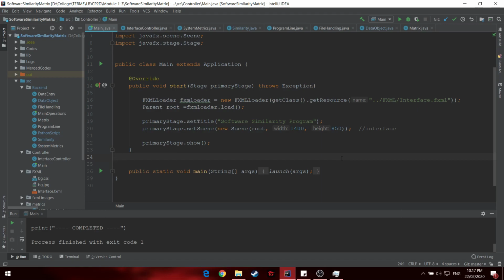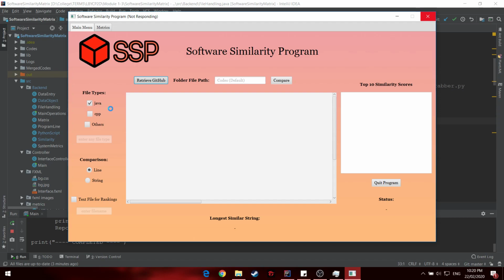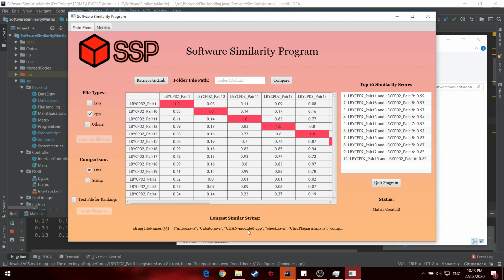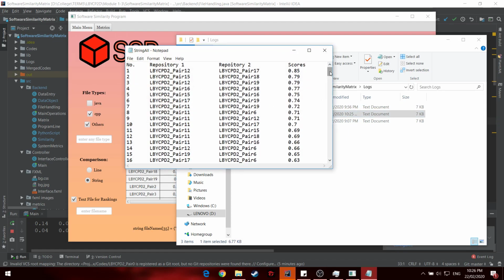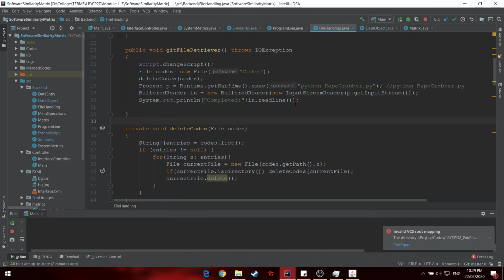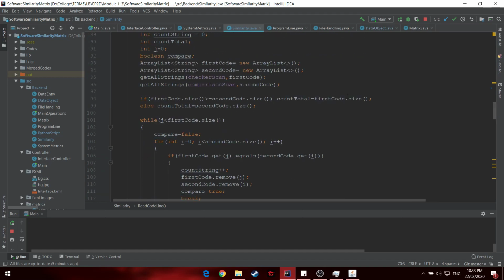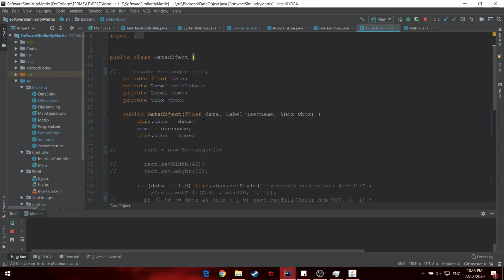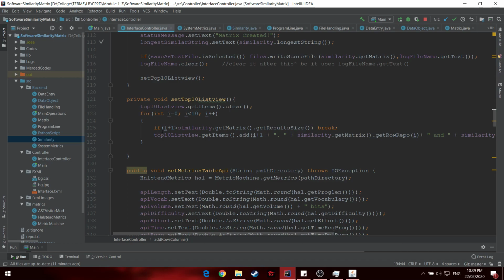Software Similarity Program - Video Demo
Members: Kenley Chiu, Matthew Sabularse
LBYCPD2